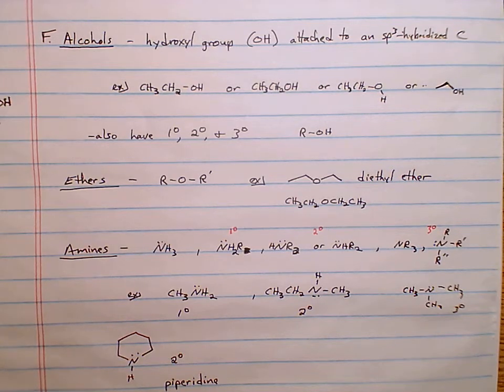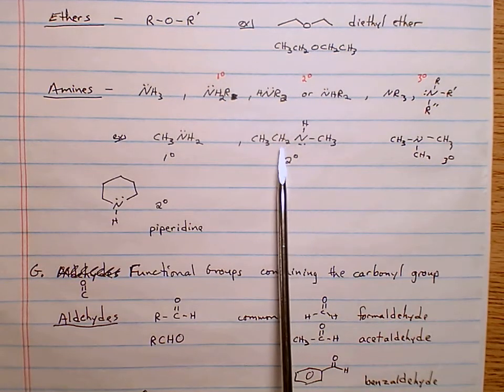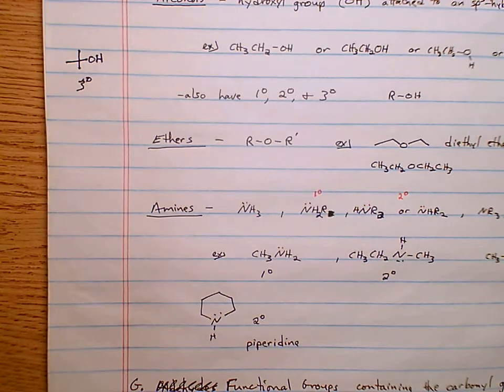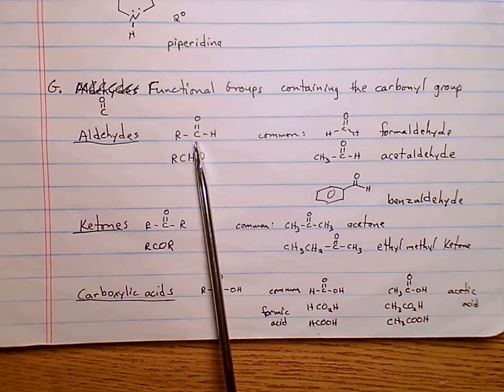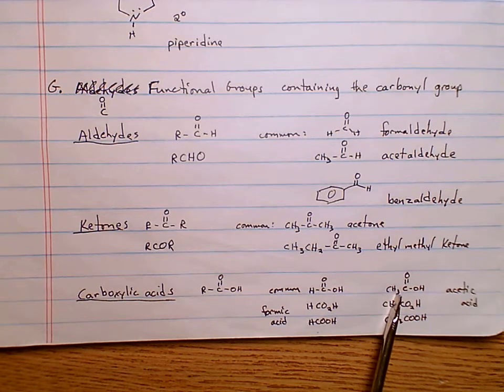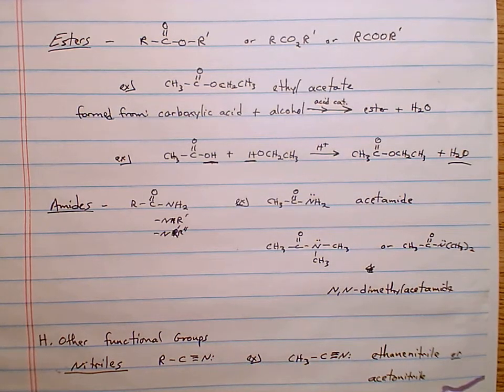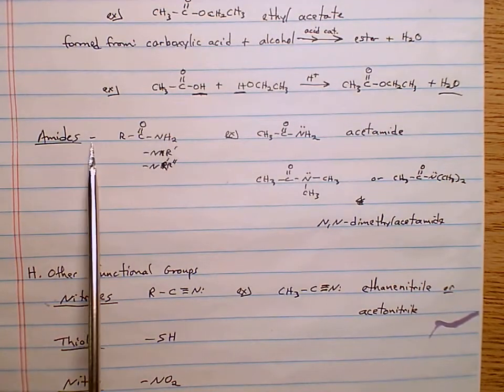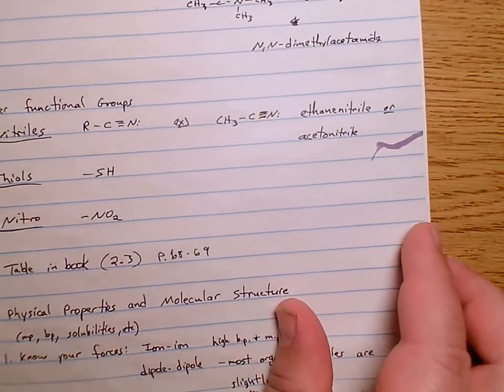Functional Groups Cont'd